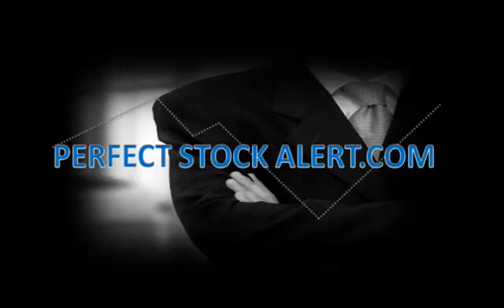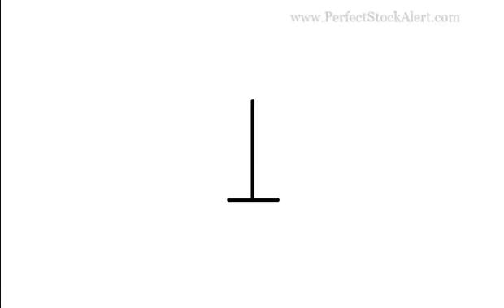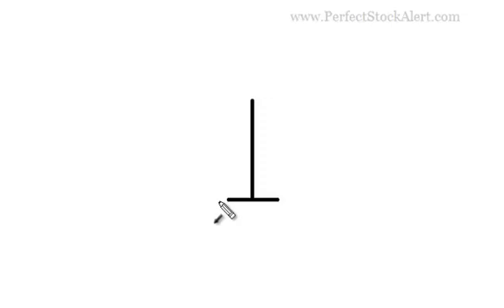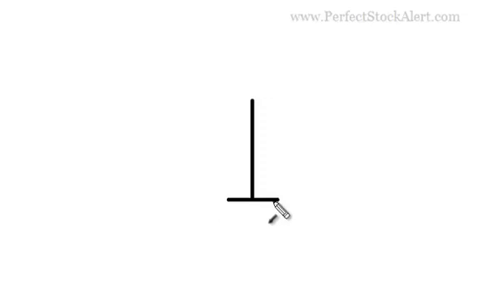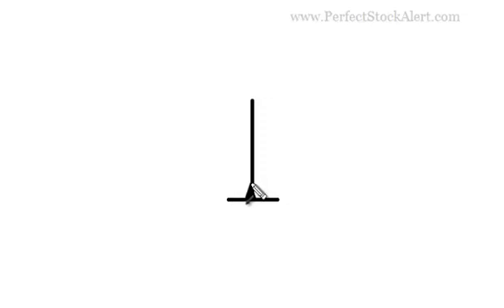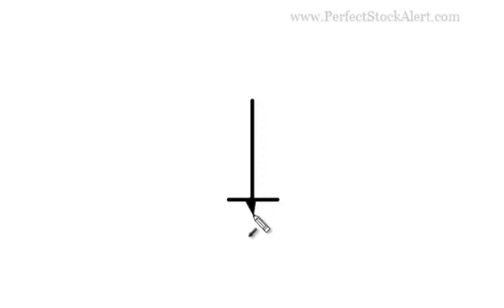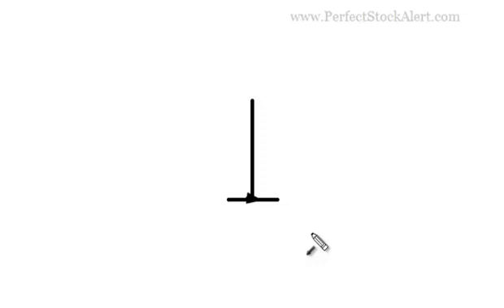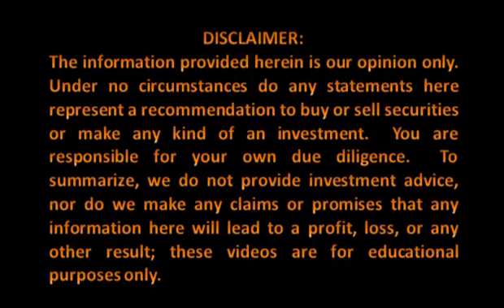Gravestone Doji Candlestick Pattern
A video tutorial designed to teach you how to spot the Gravestone Doji Candlestick Pattern.